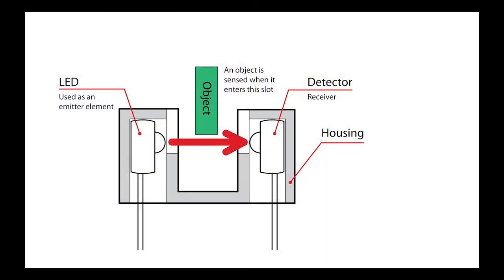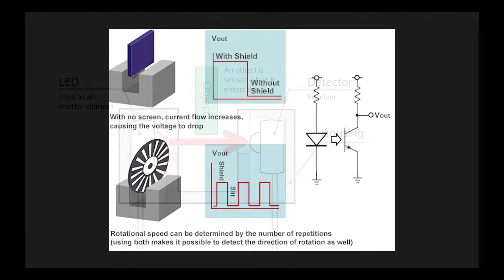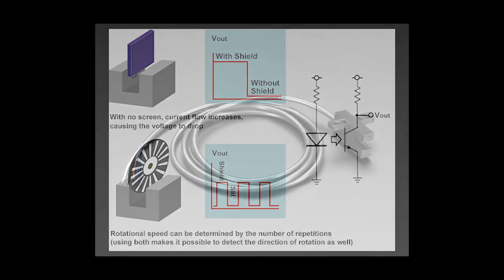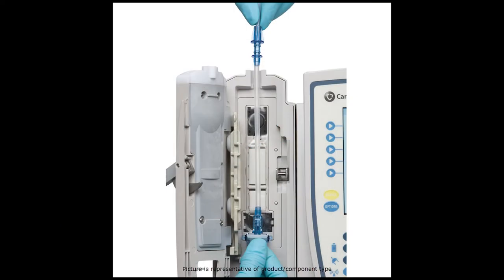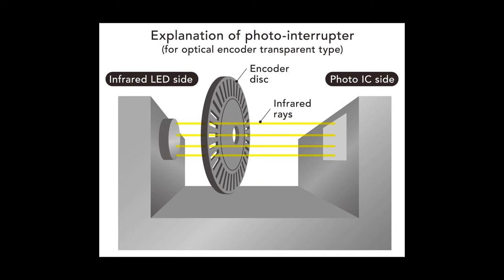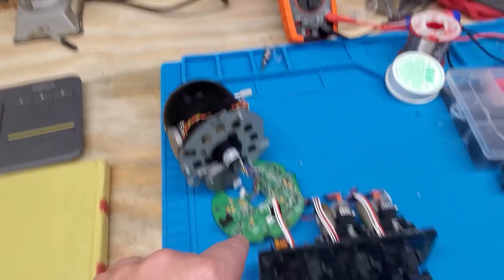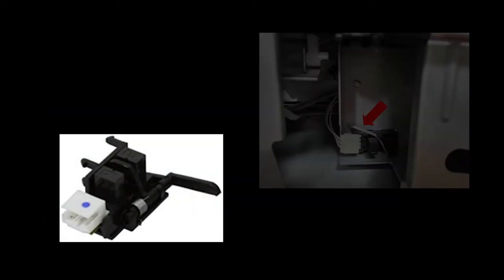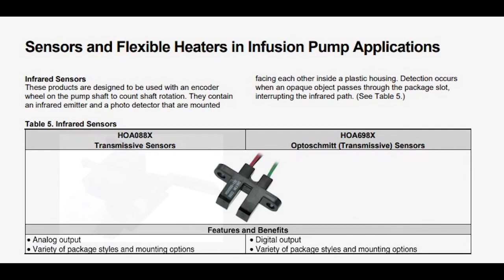Sensors in Medical Equipment: Optical Interrupters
These are some of the most overlooked sensors in medical equipment and yet they are also possible the most common. Lets take a look at their function and practical application.